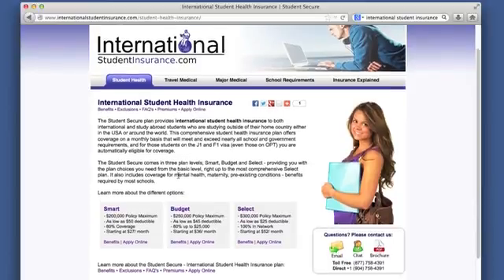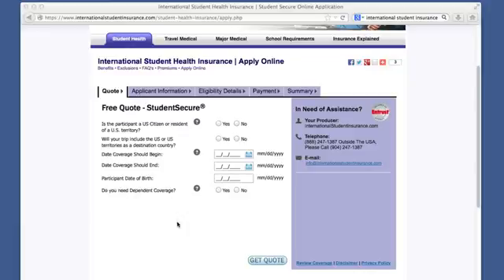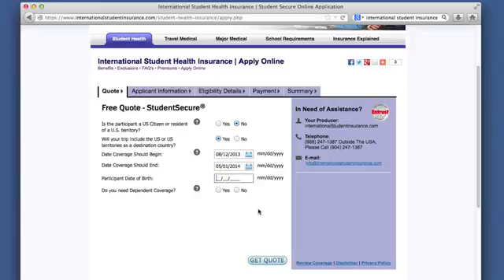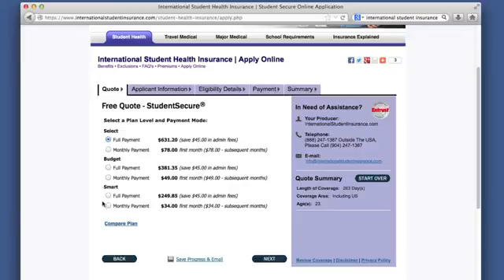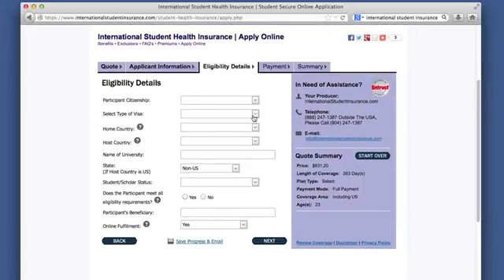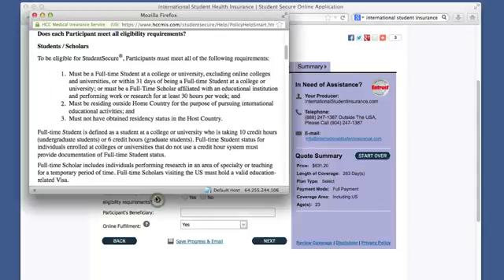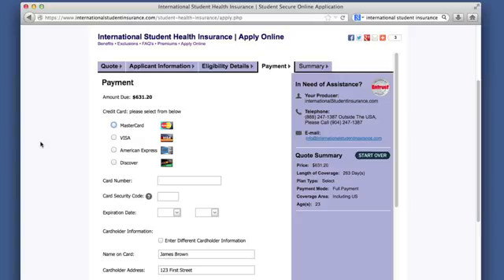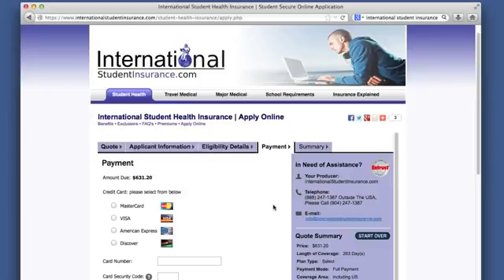05 International Student Health Insurance Applying for Coverage & 06 Dubai Health Insurance